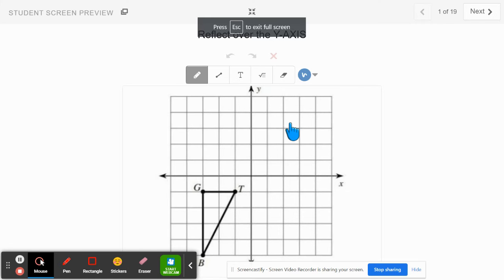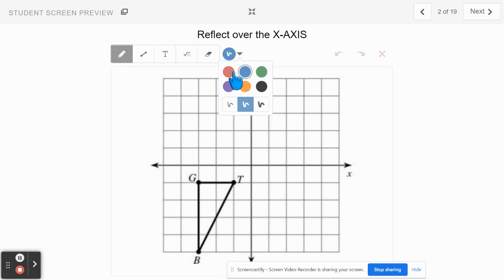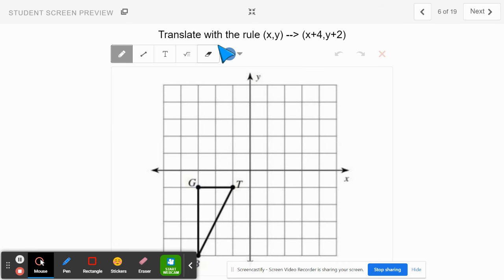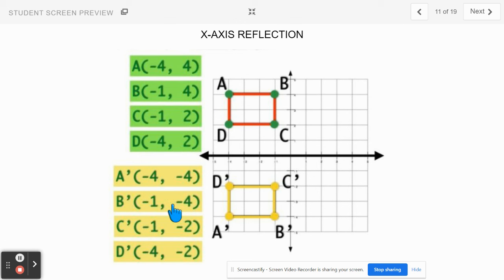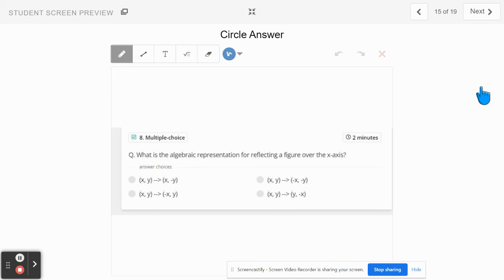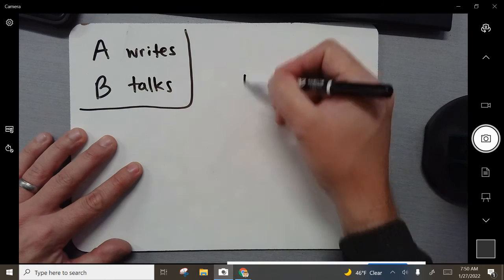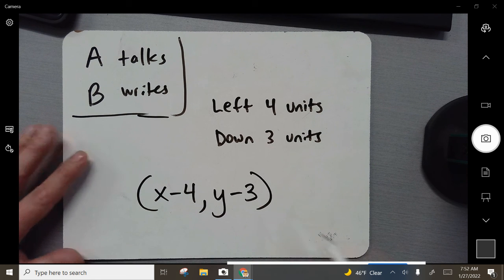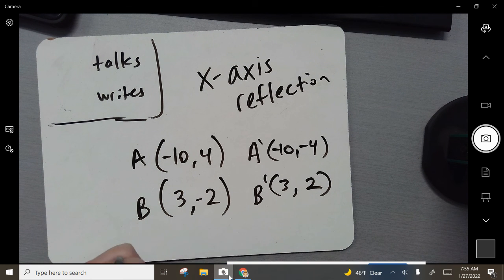Thursday 1/27 Review